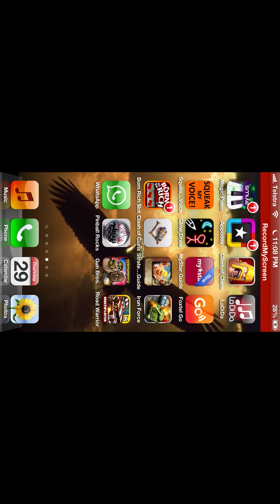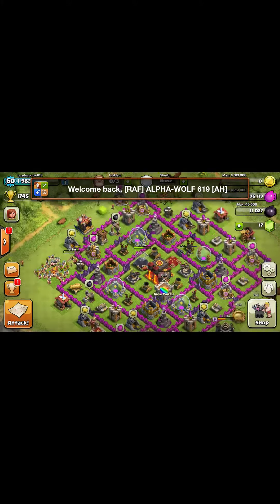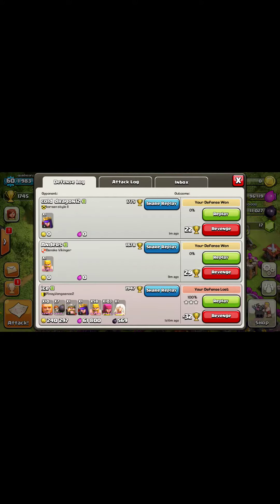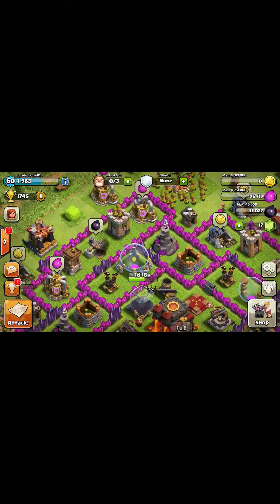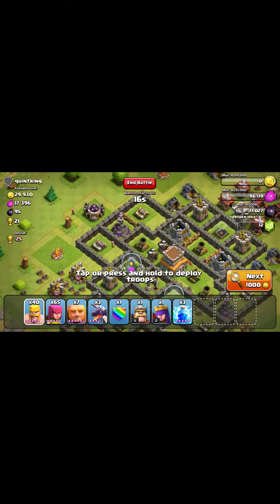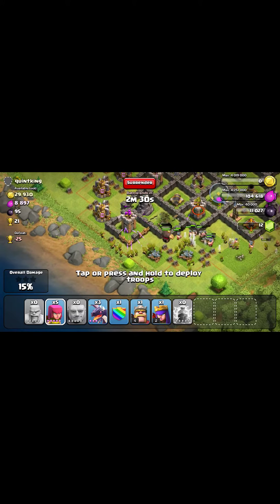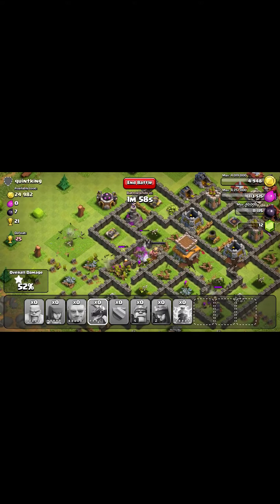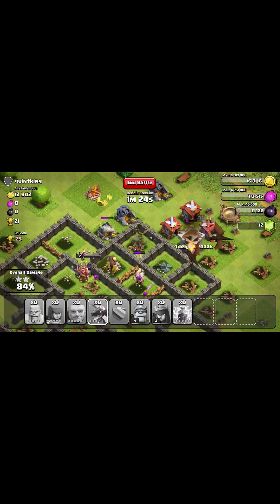Clash of clans: let's play episode 5#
Just another episode for clash of clans, just redone organizing my base today so I hope you like the new build

Also been lowering my trophies so when my troops are on high enough levels I may go further in.

Also sorry for the small quality still getting the hang of the new YouTube app